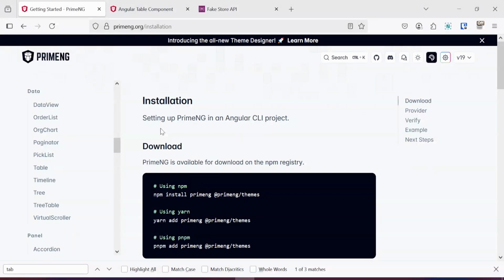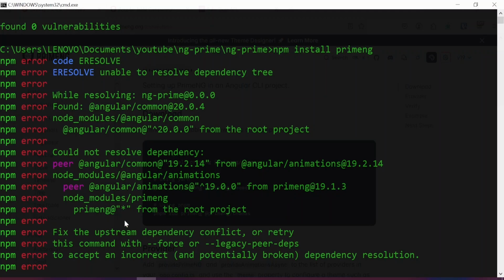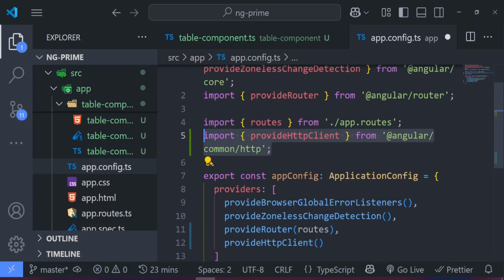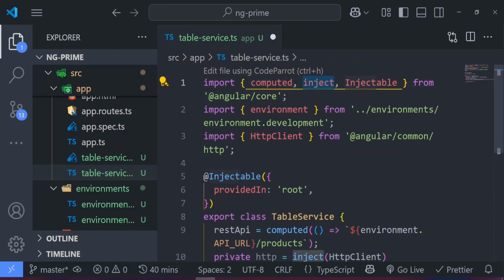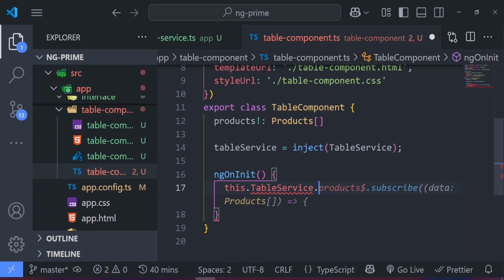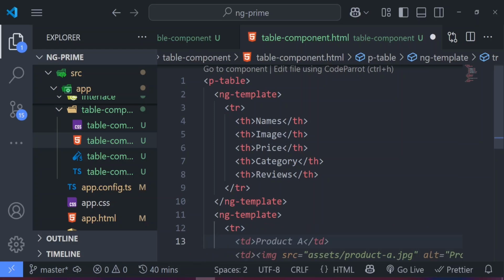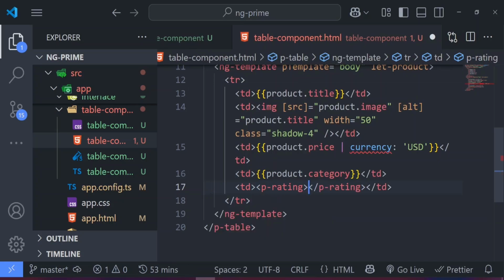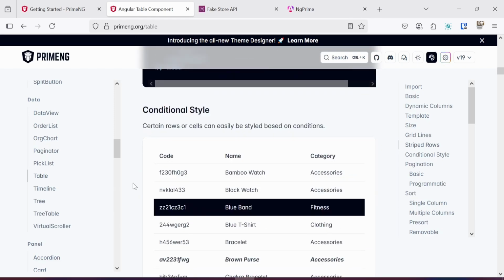How to use PrimeNG Data Table and Angular 20 to Display Data from a Live REST API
In this tutorial. we will take a look at how to install PrimeNG in Angular 20, setup PrimeNG data table and then fetch data from a live REST API from a platform called Fake Store API.

Introduction - 00:00
02:39 - PrimeNG Installation
07:26 - API Configuration
08:06 - Setting up the Service configuration
15:32 - Consuming the REST API
19:00 - Displaying the data in the table
28:21 -Outro